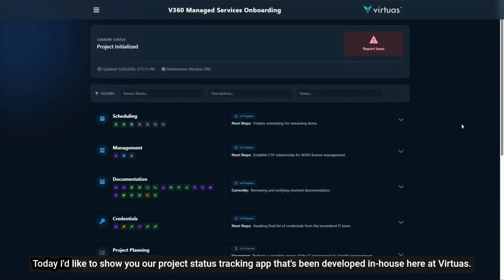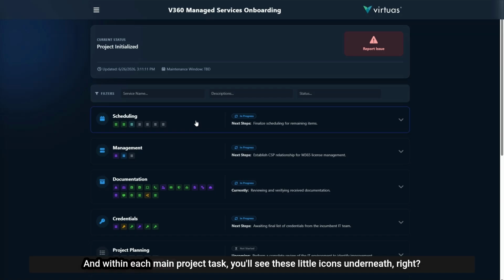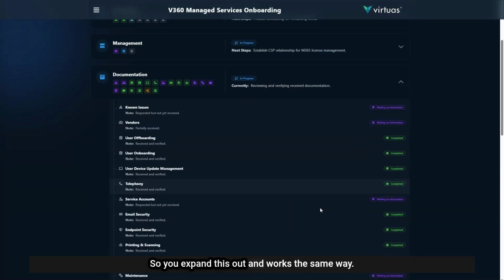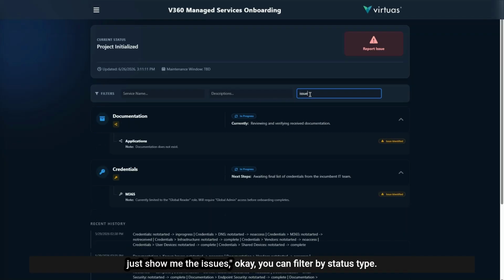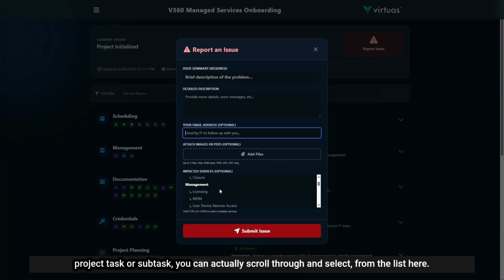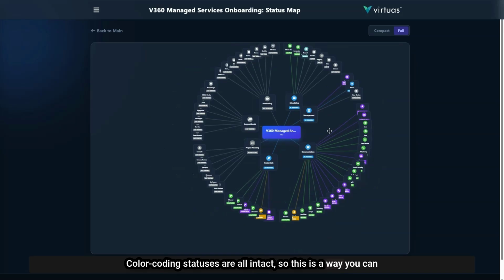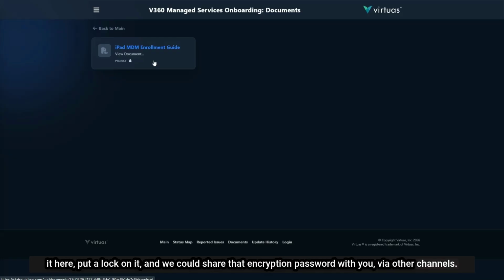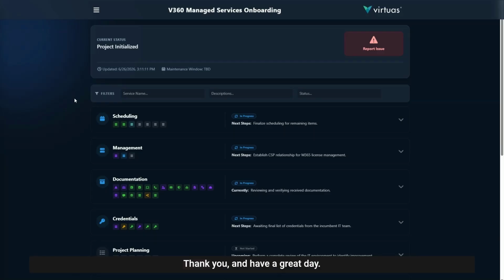Project Status Tracking App Demo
Virtuas Project Status Tracking App Demo: Real-Time Dashboard, Issue Reporting & Reporting Tools

Virtuas showcases an in-house project status tracking app designed for client collaboration and a transparent, high-level view of project progress from a stakeholder dashboard. Using a managed IT services onboarding template, the demo explains how primary tasks and sub-tasks are tracked with color-coded statuses (e.g., completed, scheduled, in progress, waiting on information, and issue identified) and notes at both task and sub-task levels, including how blockers are flagged. The presenter highlights filtering by status, description, and service, plus generating status-based reports that can be exported into PowerPoint for weekly touchpoints. The dashboard also includes a “Report Issue” form that links to Virtuas’ ticketing system with open/closed issue tracking, a visual status map (compact and full views), a document area with optional password protection, and an update history showing day-by-day project changes.

00:00 Welcome and Overview
00:54 Demo Project Setup
01:17 Tasks and Status Colors
03:16 Blockers and Issue Flags
04:31 Filters and Reporting
05:17 Report an Issue Workflow
07:14 Status Map Visualization
08:25 Project Documents Sharing
09:25 Update History Activity Log
10:27 Wrap Up and Next Steps